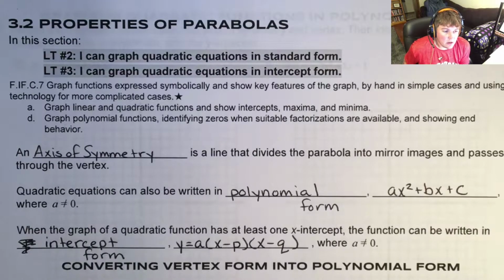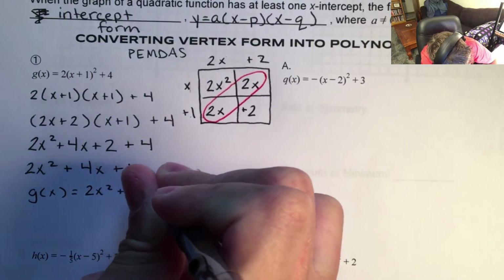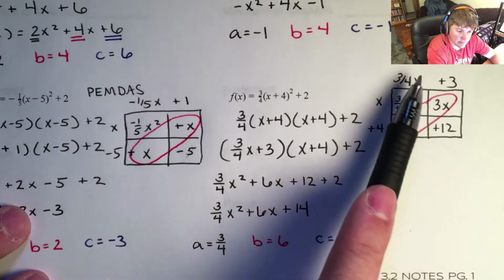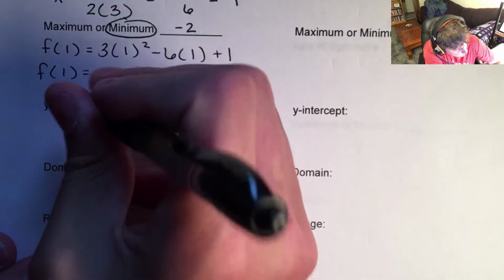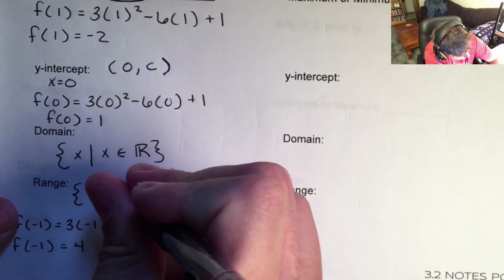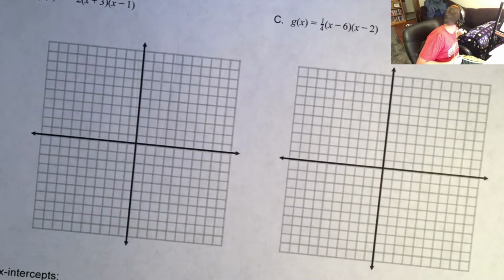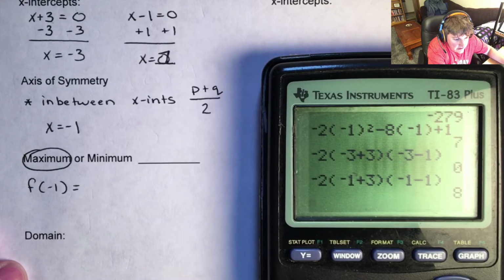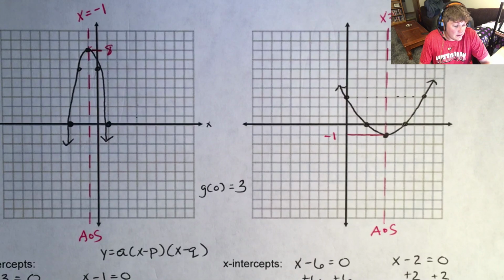Alg 2: 3.2 Lesson Properties of Quadratics